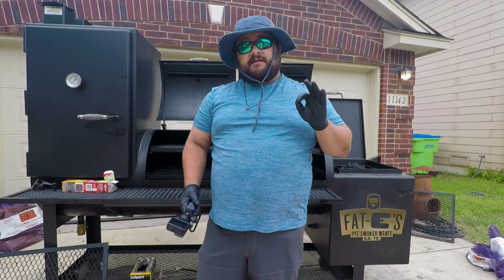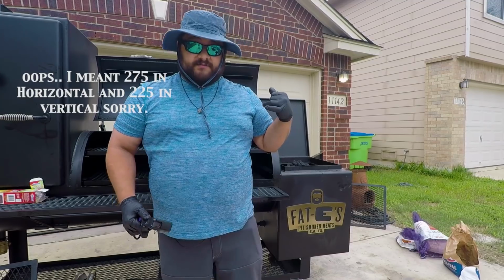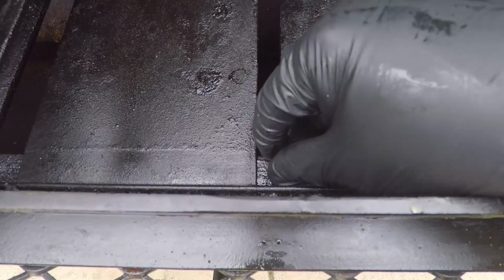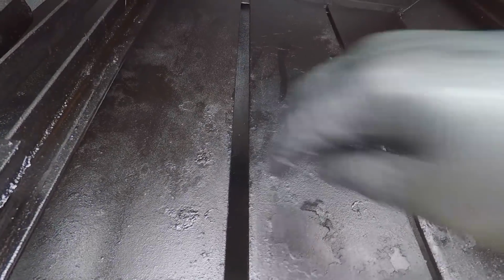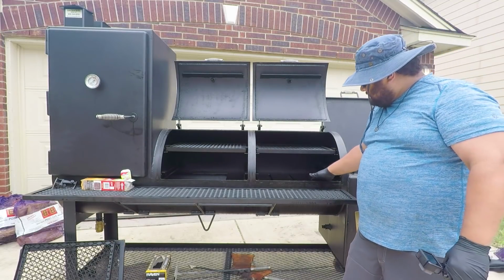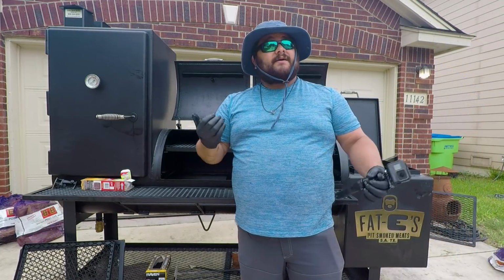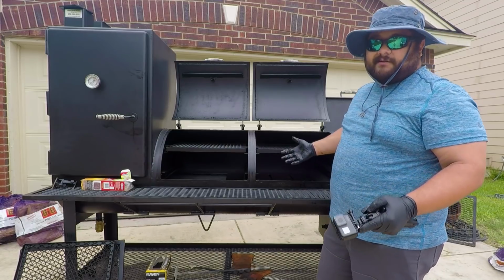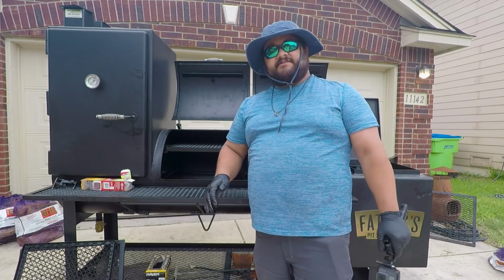Fat Es BBQ How to Set Your Tuning Plates on Your Lone Star Grillz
Hello everyone! First off I need to say a sinciere thank you again for all of your support! I have had a lot of questions about tuning plates and how I use mine.
 I made a video trying to best explain how I set up my tuning plates when smoking on my Lone Star Grillz pit. I hope this helps you all out at least a little. I am sorry I forgot to grab footage as I was cooking my brisket. I was tired and had all of my equipment put away.